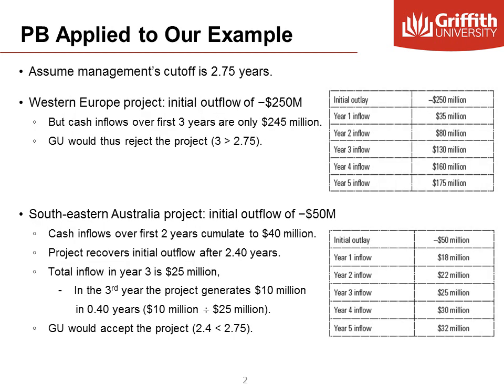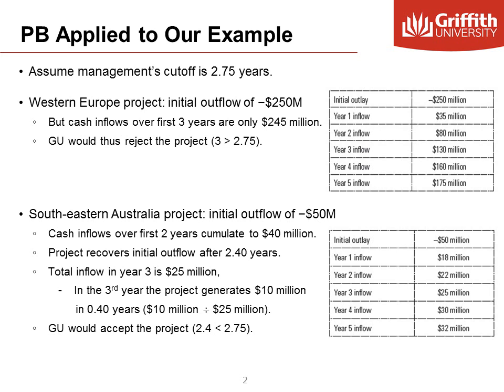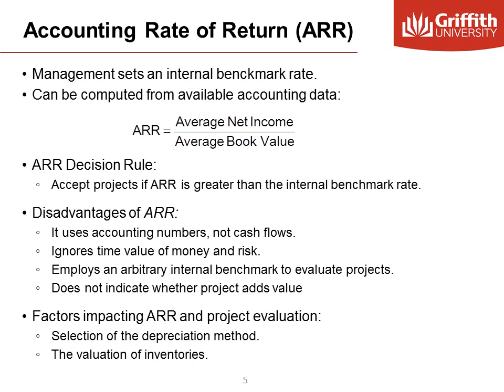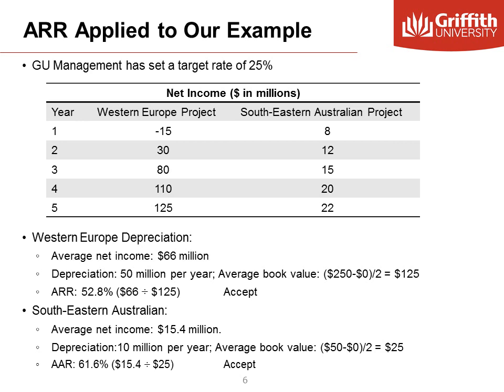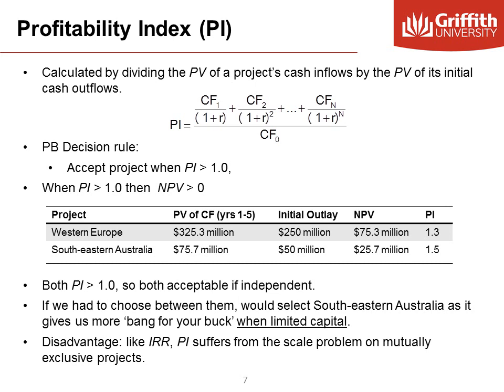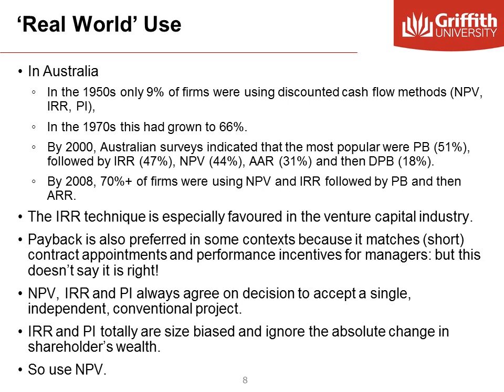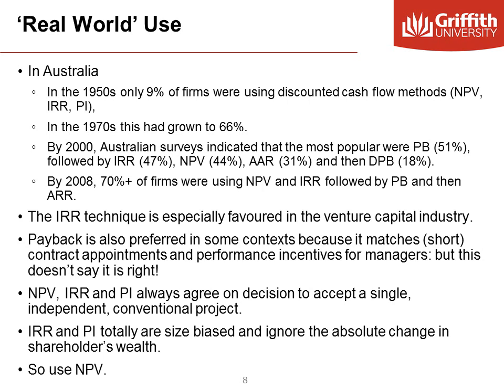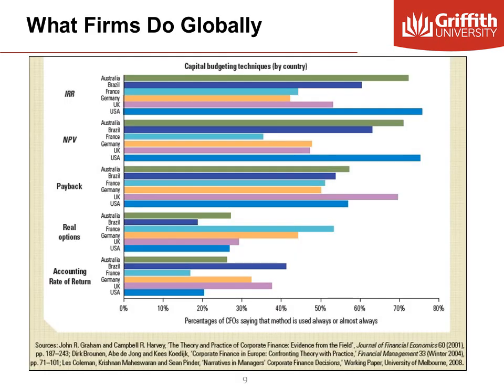Module 6 PB, ARR and PI